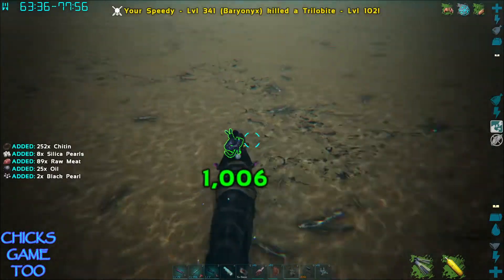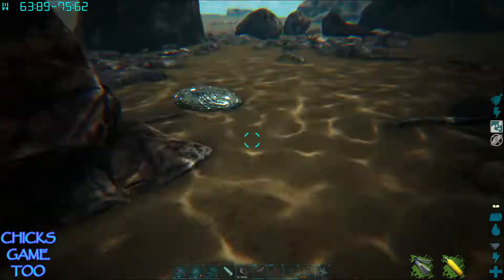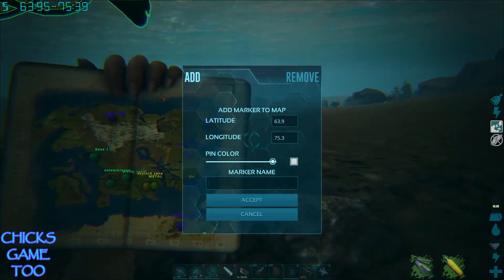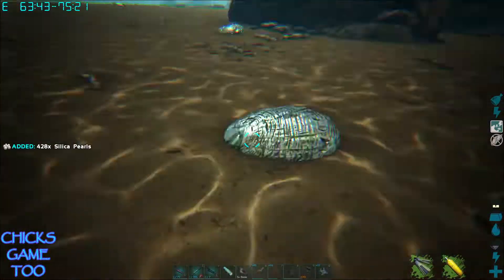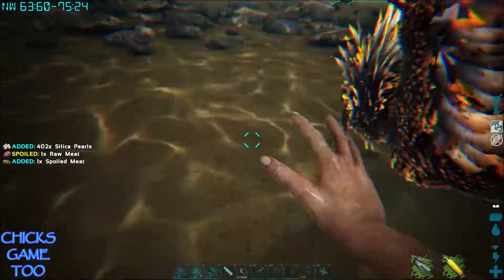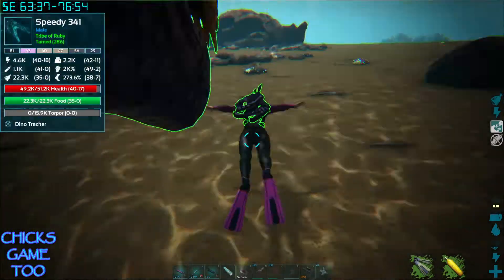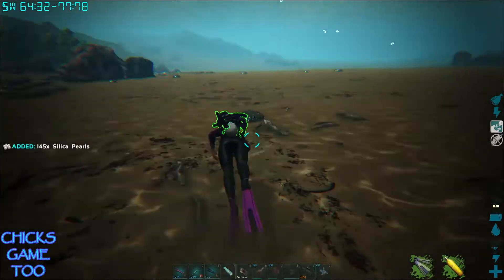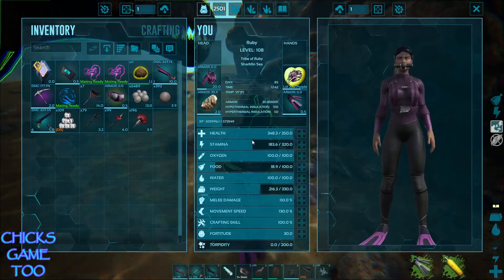LOST ISLAND E34 Best Place To Get Loads Of Silica Pearls!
Welcome to my Lost Island Lets Play Series!

DISCO HEART-COYOTE HEARING